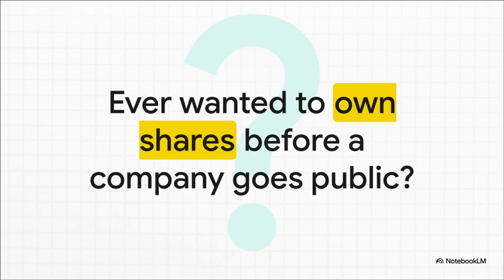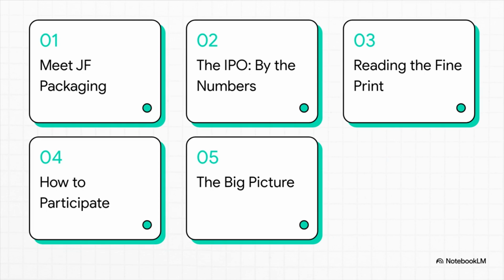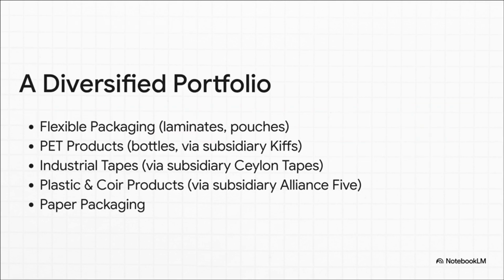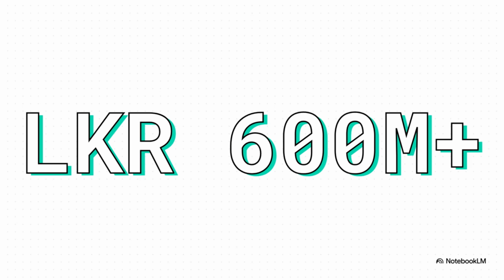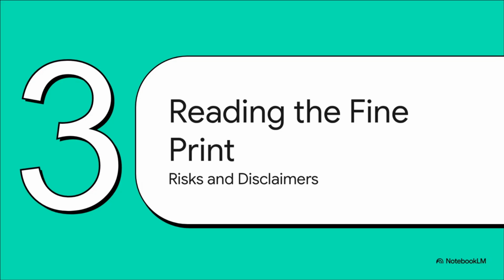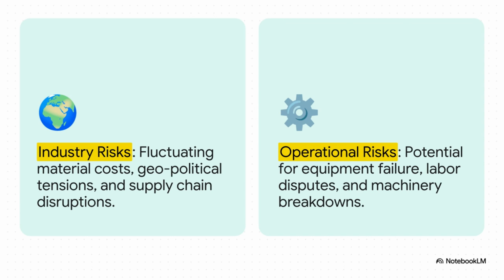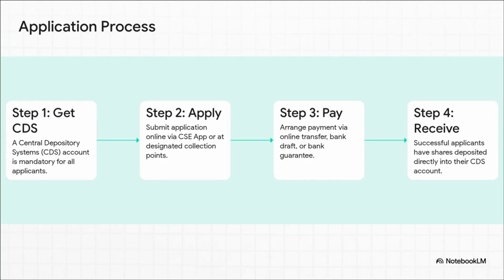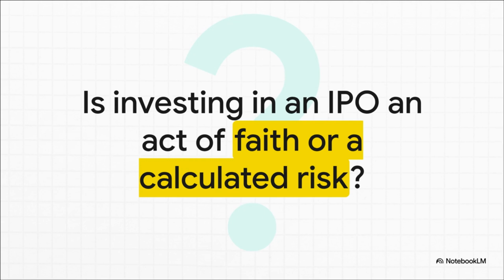How to Read an IPO Prospectus | JF Packaging IPO Explained | The Capital Brain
Thinking about investing in an IPO?

Before you dive in, here’s what you must check in the company’s prospectus. In this video, we break down the most important sections investors should read — from financials to risk factors — using the actual prospectus from JF Packaging’s IPO as an example.

You’ll learn how to:
✅ Spot red flags in IPO documents
✅ Understand how the company plans to use the raised funds
✅ Compare valuations and check if the IPO is fairly priced
✅ Read between the lines before you invest